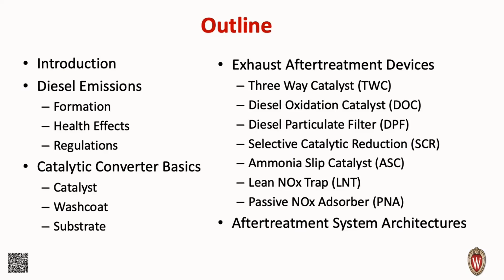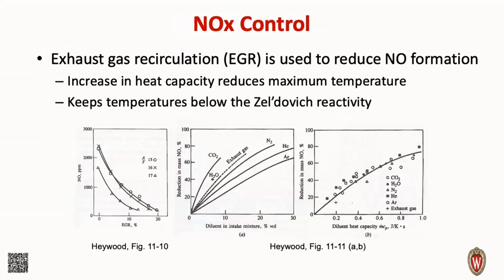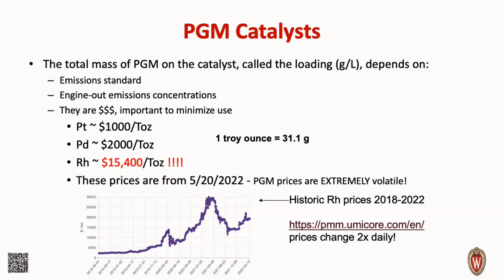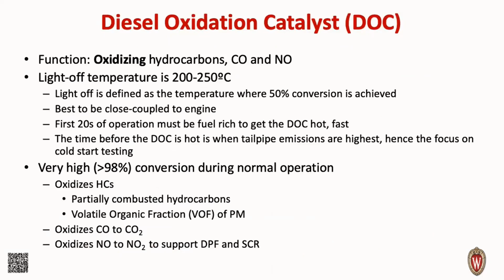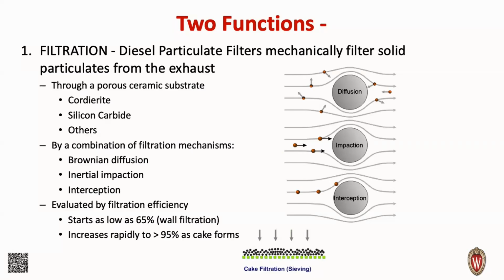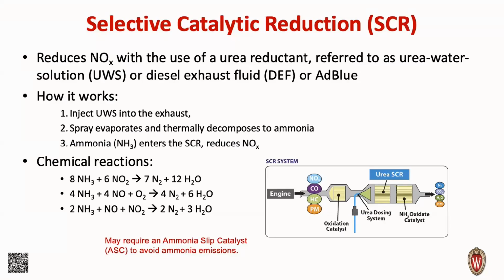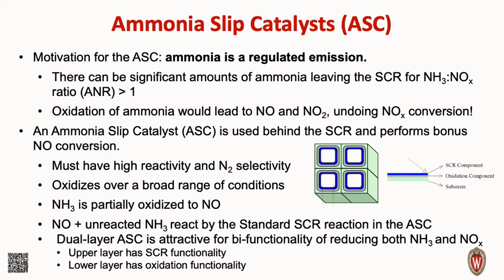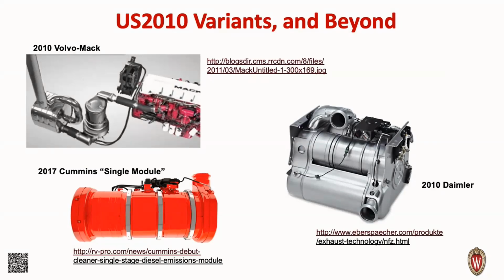Basics of Diesel Engine Emissions and Aftertreatment Systems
A SEMA Emerging Trends and Technology Network (ETTN) webinar, led by Dr. Andrea Strzelec of the University of Wisconsin, provided a high-level overview and detailed insights into diesel aftertreatment for product design, system development, and environmental compliance. The session covered regulatory drivers for emissions control, how emissions form in diesel engines, and the functions of key aftertreatment devices including the Diesel Oxidation Catalyst (DOC), Diesel Particulate Filter (DPF), and Selective Catalytic Reduction (SCR) systems.